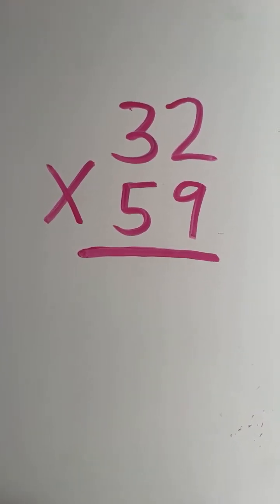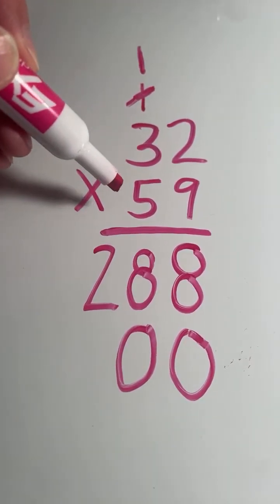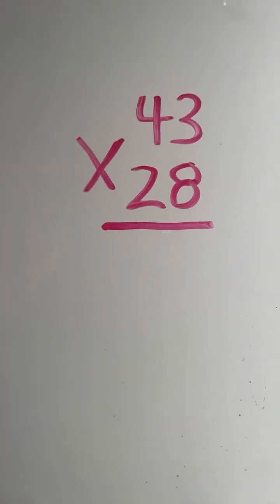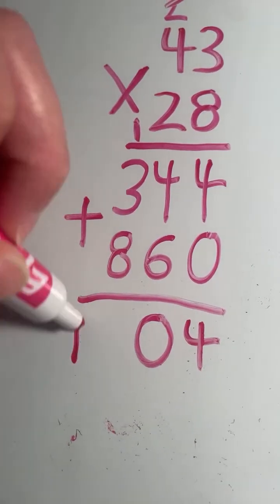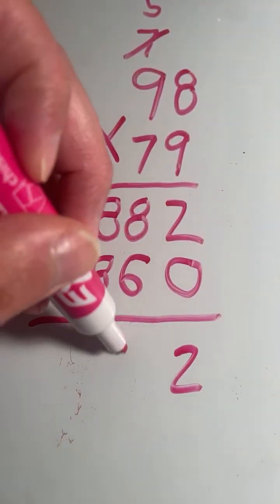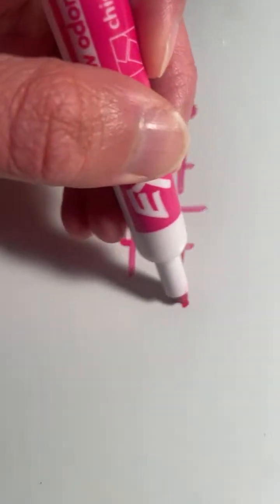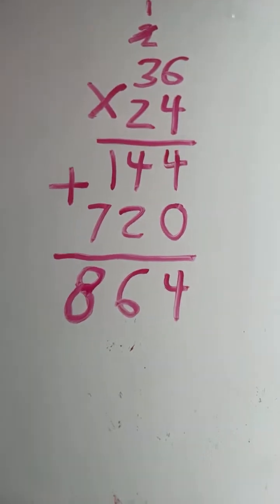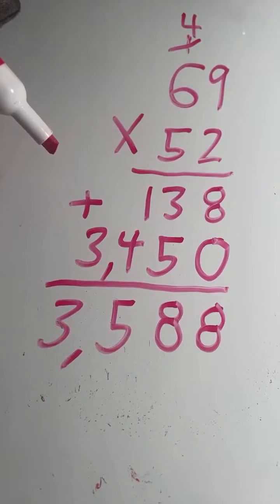2 Digit by 2 Digit Multiplication